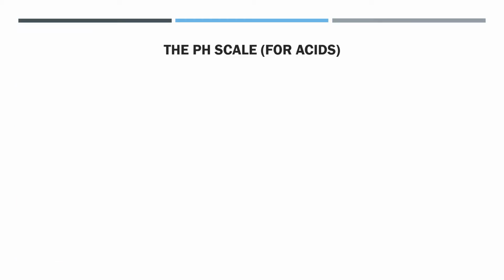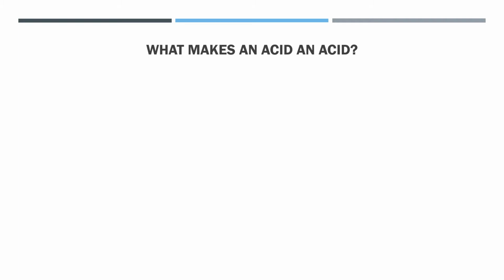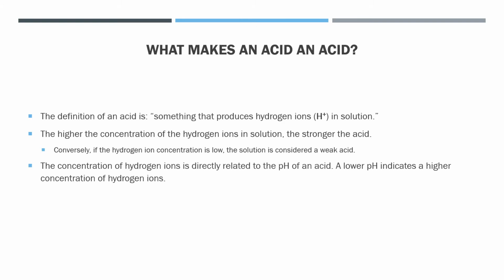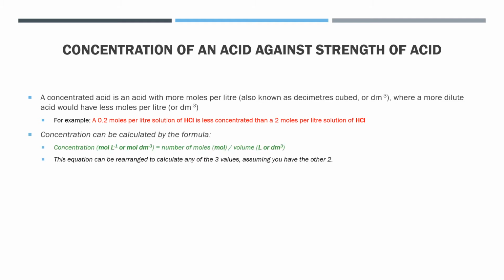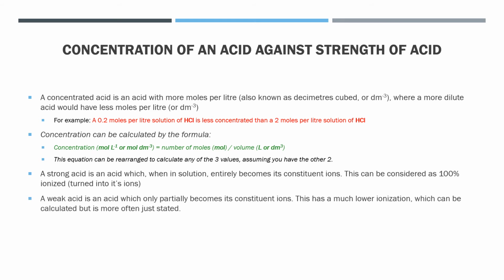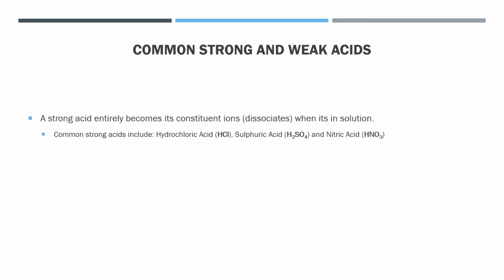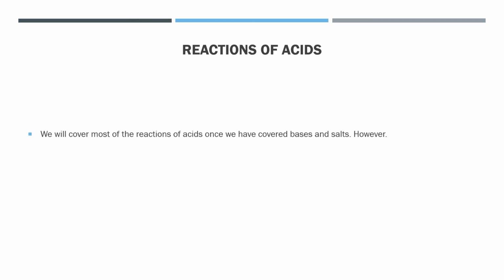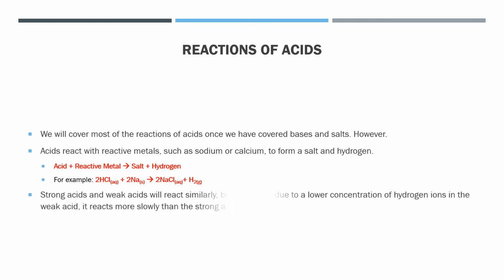Lesson 1 Acids